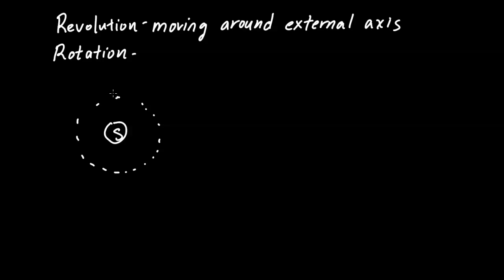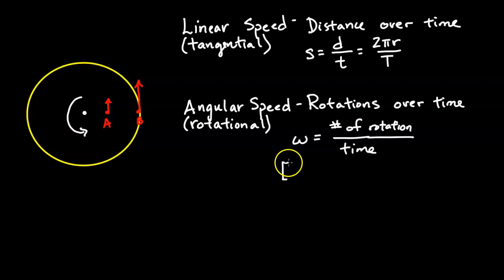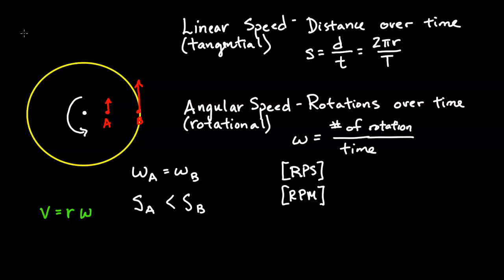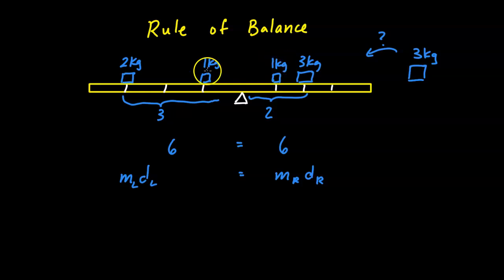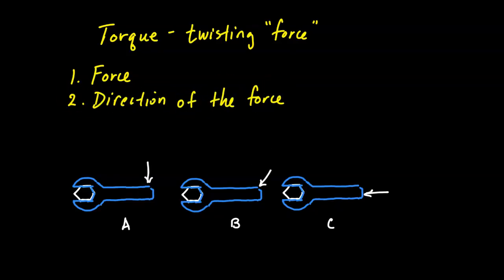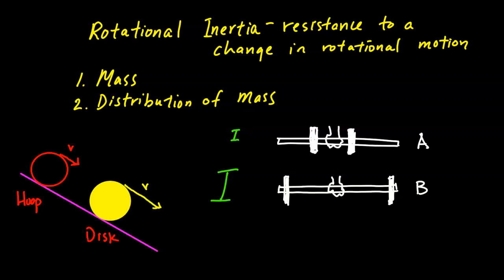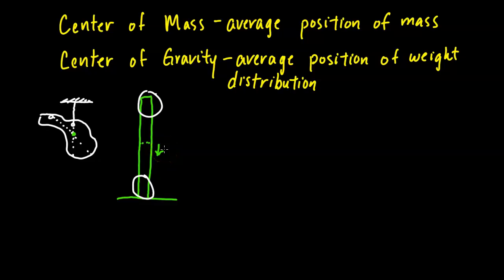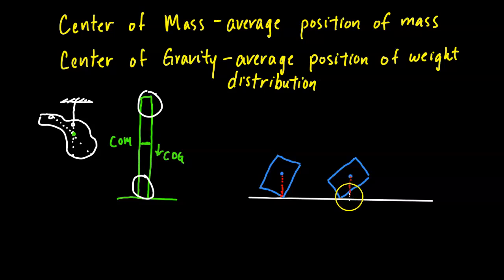Rotational Motion, Angular Speed, Torque, Rotational Inertia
This video goes through the basic concepts related to rotational motion at the conceptual physics level. Topics include rotation vs revolution, linear vs angular speed, rule of balance, torque, rotational inertia, center of mass, and center of gravity.

⏰Chapters⏰
0:00 Rotation vs Revolution
0:33 Linear vs Angular Speed
4:42 Rule of Balance
6:25 Torque
9:14 Rotational Inertia
11:17 Center of Mass, Center of Gravity

📚 My Recommended Physics Tools & Resources:
5 Steps to A 5: AP Physics 1